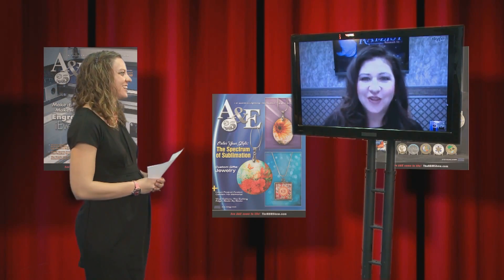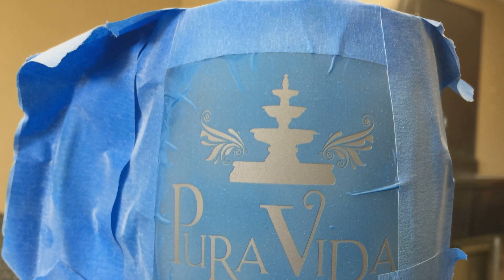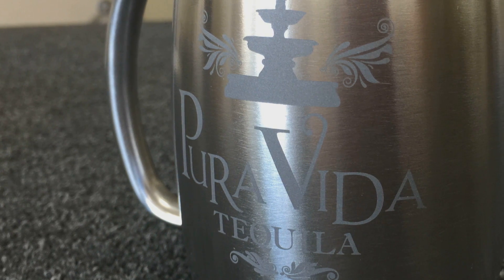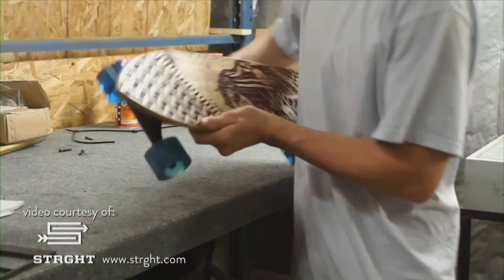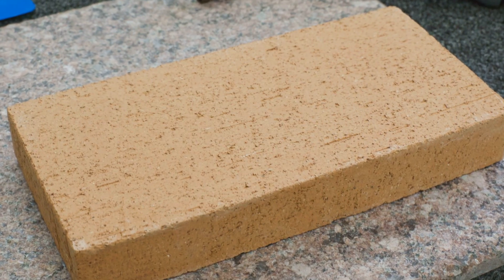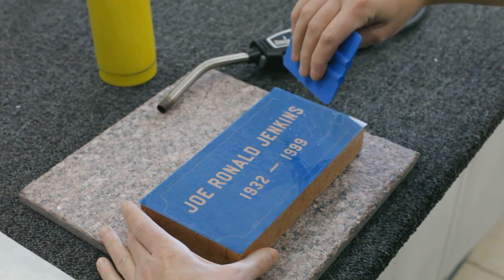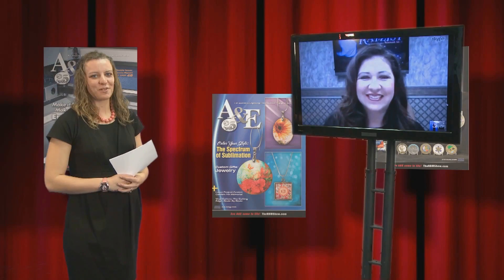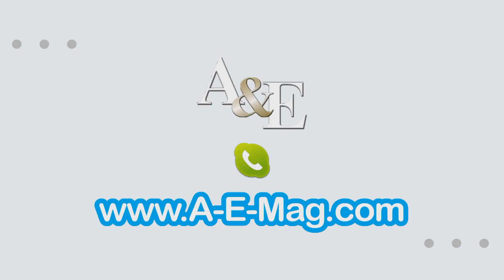Skype Chat with Liz, blasting various materials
Sandblasting substrates other then glass. A Skype interview with A&E magazine interviewing Liz Haas. Liz discusses various substrates such as metal, wood and stone and provides helpful insights on the process and techniques.